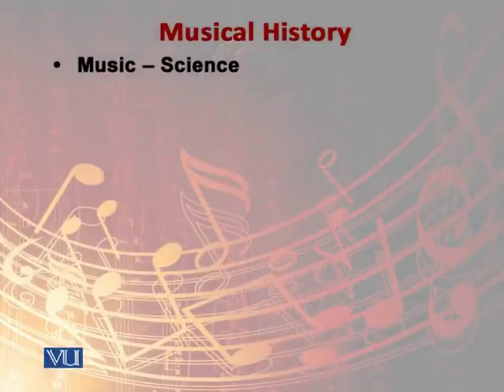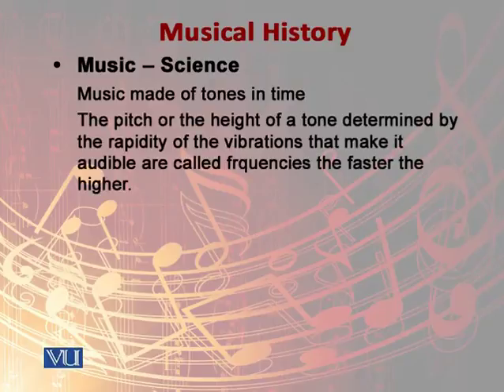MCD403_Topic039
MCD403 - Music Production
Topic: 39